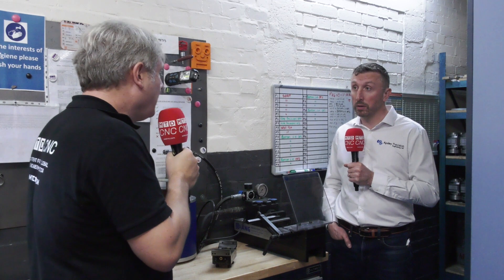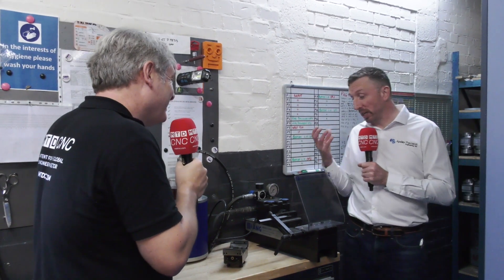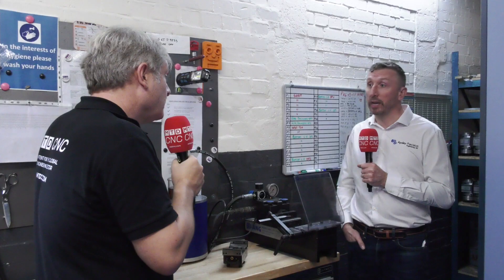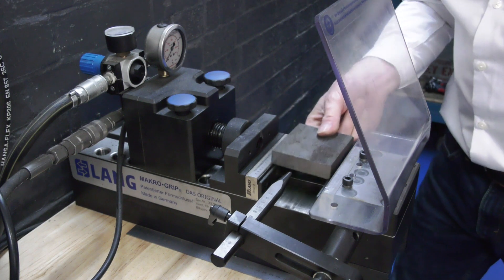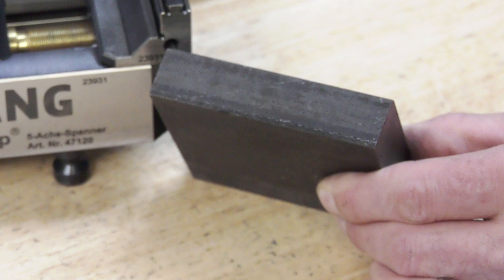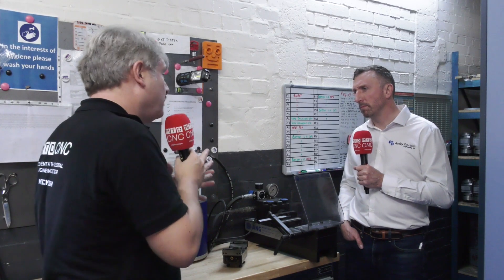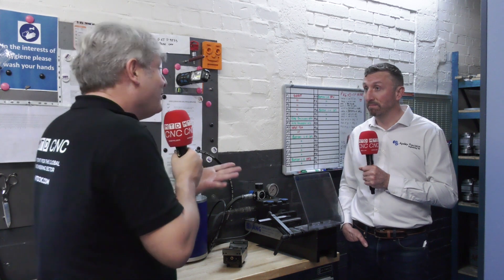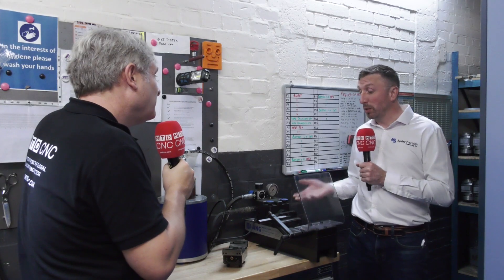Apsley Precision Engineering demonstrate Lang Technik Workholding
In this video, Apsley Precision Engineering demonstrate Lang Technik Workholding and MTDCNC's Colin Griffiths learns how to hold on just 3mm!